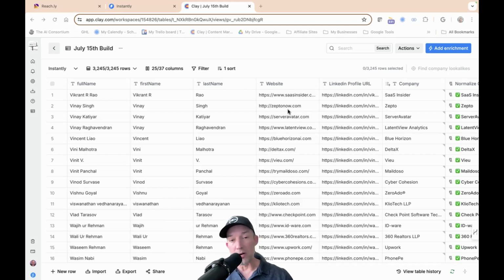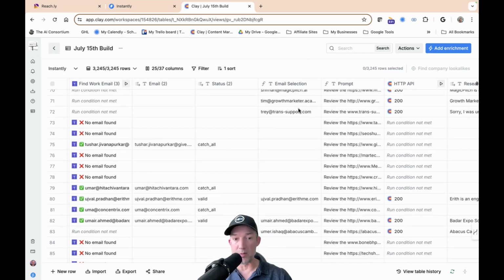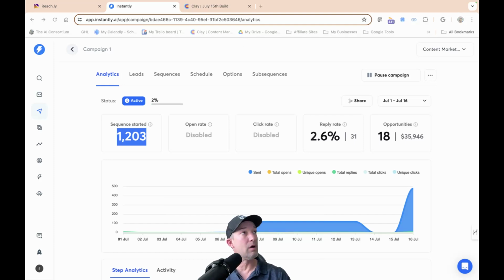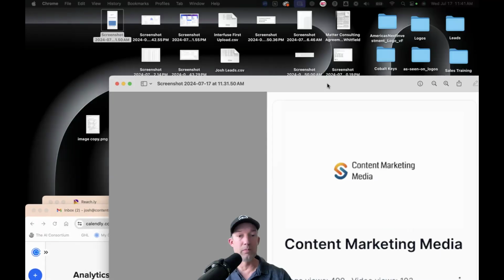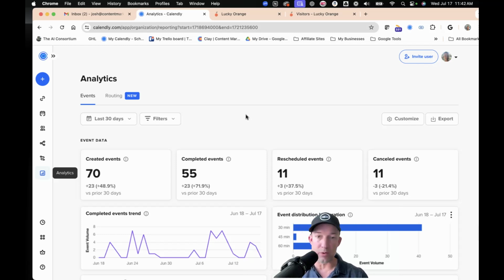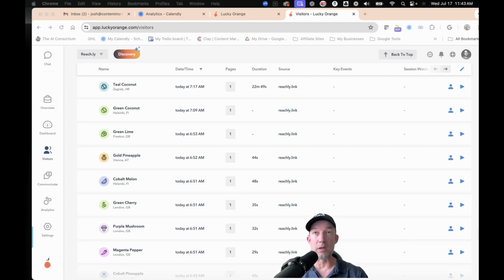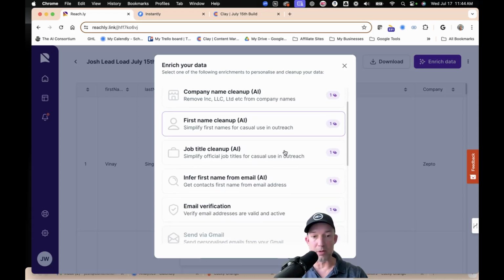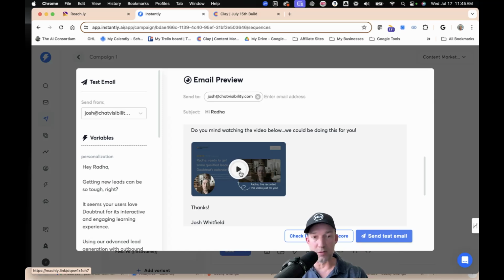Behind the Scenes of Our Most Effective Marketing Campaign: From Leads to Closed Deals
Join us as we reveal the secrets behind our most successful marketing campaign to date! Discover how we utilized cutting-edge tools and strategies to achieve outstanding results. In this video, we walk you through each step of our process, including:

Using Clay to add leads to our workflow.
Verifying emails with Icypeas and LeadMagic.
Conducting detailed business research with Cohere.
Drafting unique copy with Twain.
Creating customized VSL lines with OpenAI.
Delivering emails with Instantly.ai.
Sending GIFs and videos with Reach.ly.
Understanding user interactions with Lucky Orange.
Tracking meetings with Calendly.
See how we managed to generate 1203 leads, achieve 825 page views, 302 video views, book 35 meetings, and close 2 deals, resulting in a 10K MRR. Get inspired and learn how to elevate your campaigns!

📈 Stats Recap:

1203 leads
825 page views
302 video views
35 meetings booked
2 deals closed
10K MRR